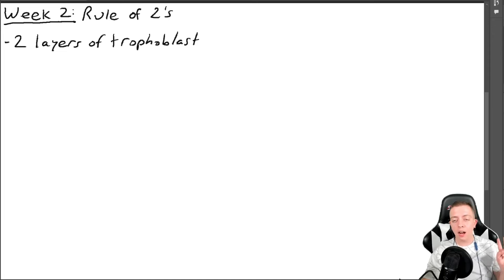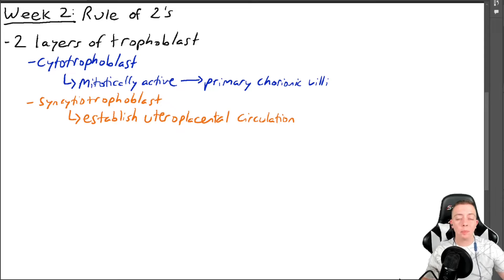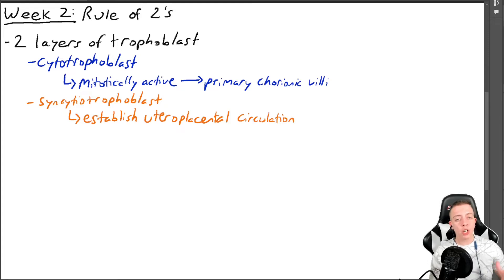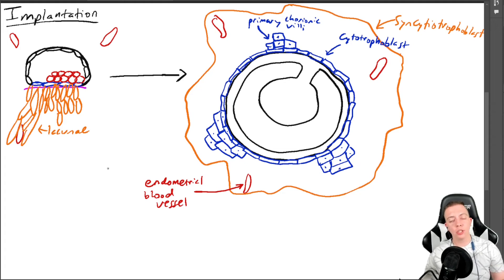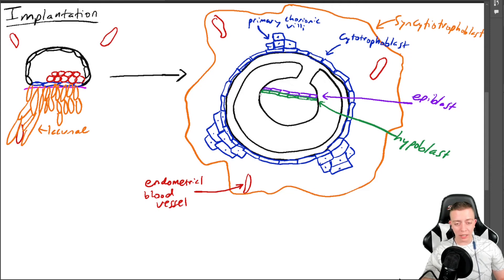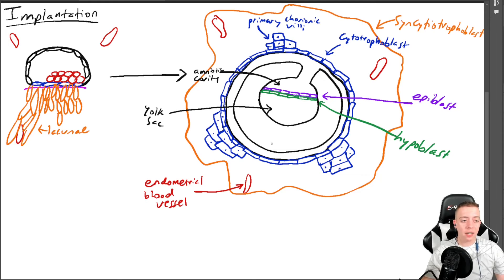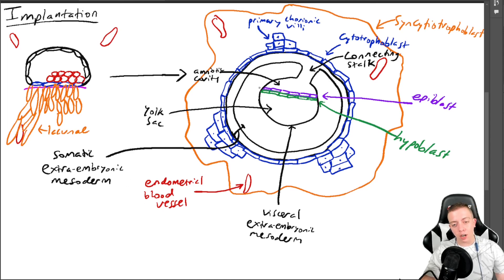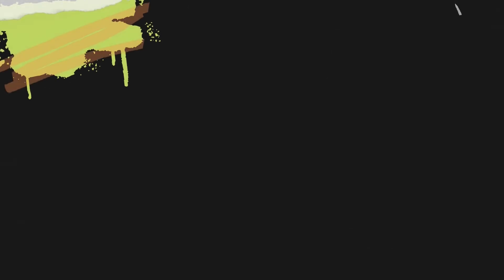Step By Step Embryology: Implantation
This video covers week 2 of gestation and the "rule of 2's" which includes differentiation of trophoblast, embryoblast, and extra-embryonic mesoderm into the next stage of structures.